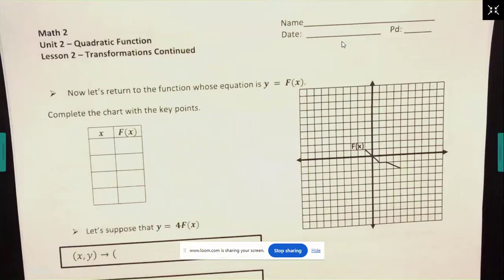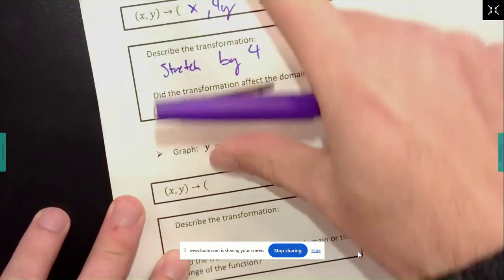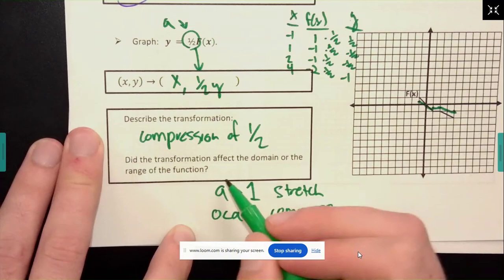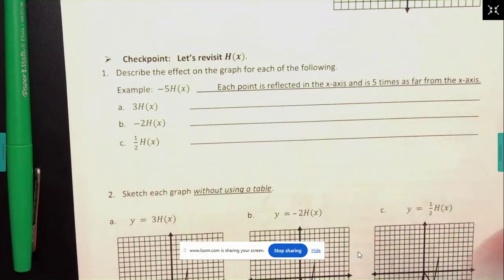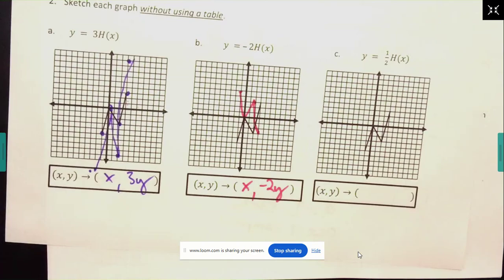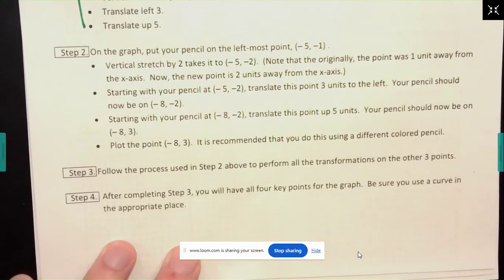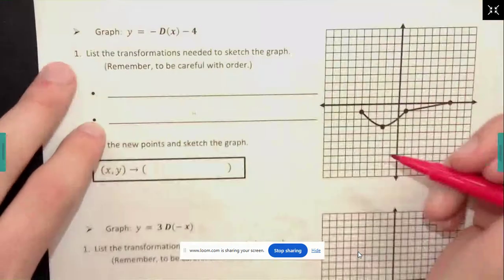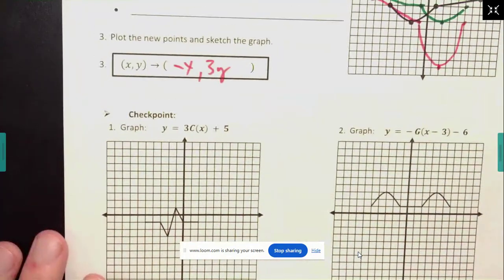Unit 2 Lesson 2 M2